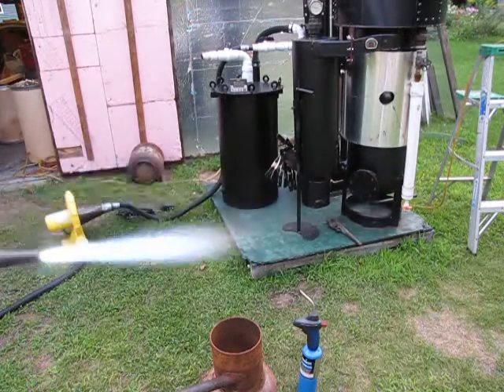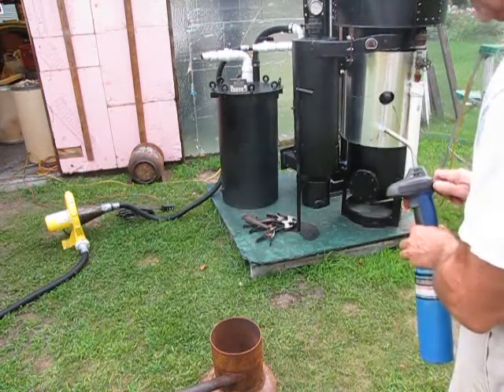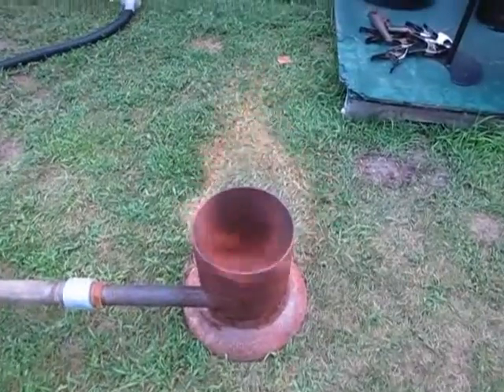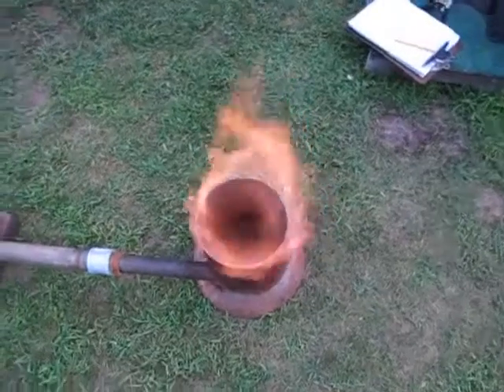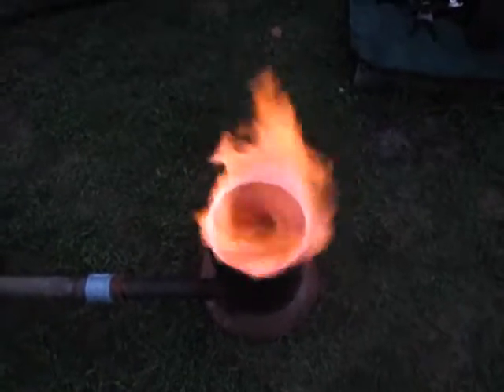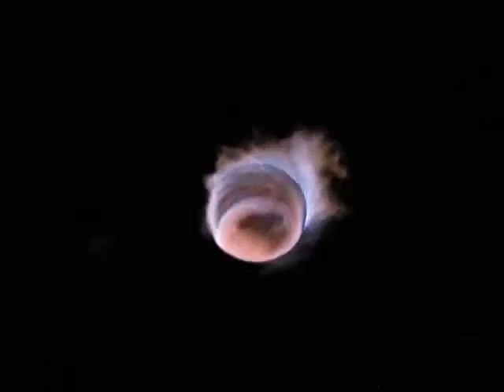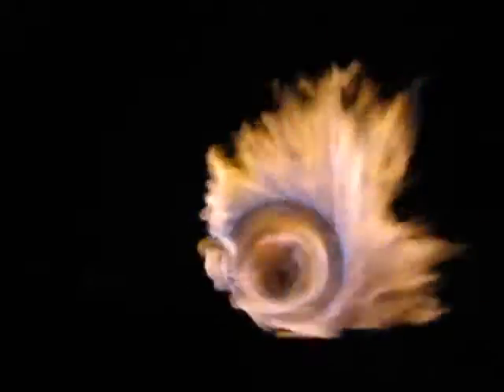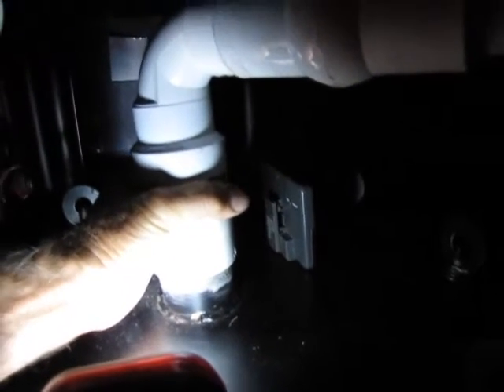4third burn 8 17 2015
This video is a series of short clips taken about every 15 mins during a burn to the end of fuel. There are a couple of frozen areas near the end- sorry, I think the converting didn't work on them. I'm looking for a good time to reload the hopper. I waited about 30 mins too long here. I'll fill it up and try again stopping sooner.